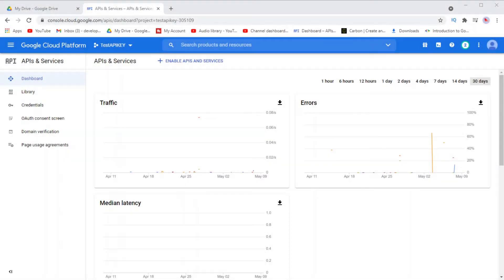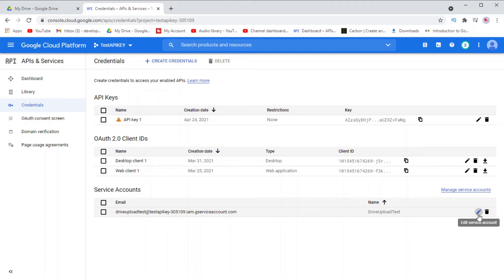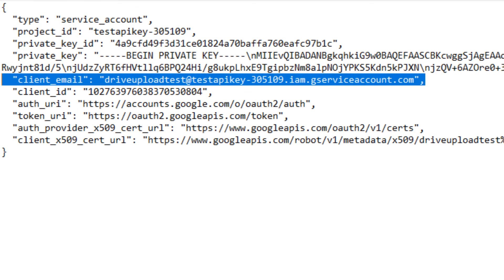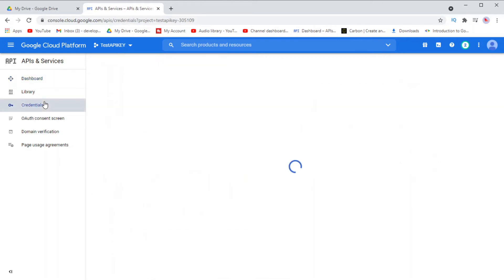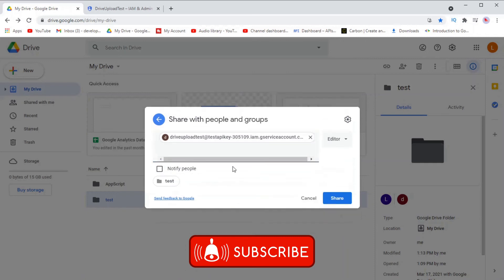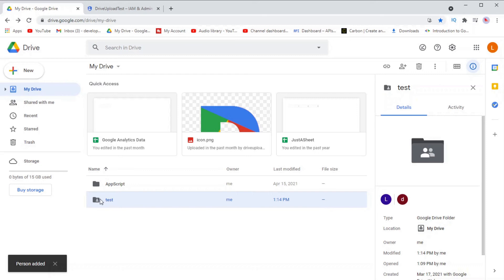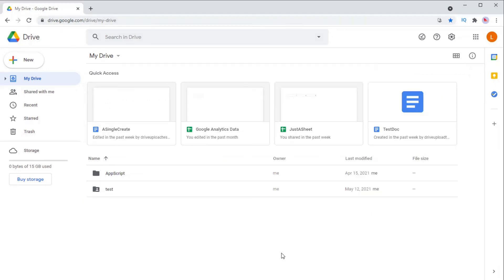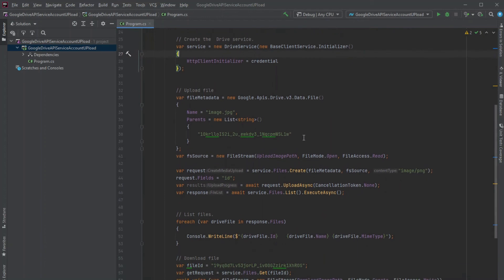How to find a Google Drive API folder Id in 3.4 minutes